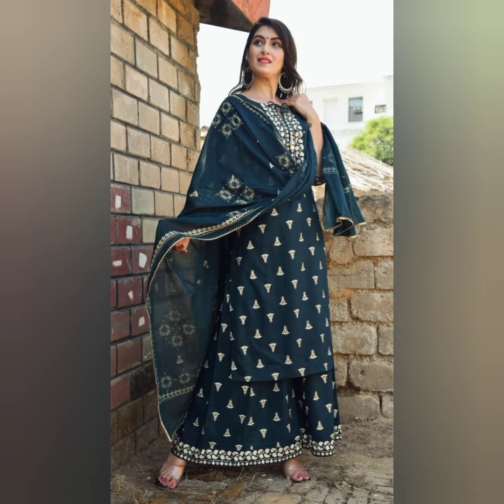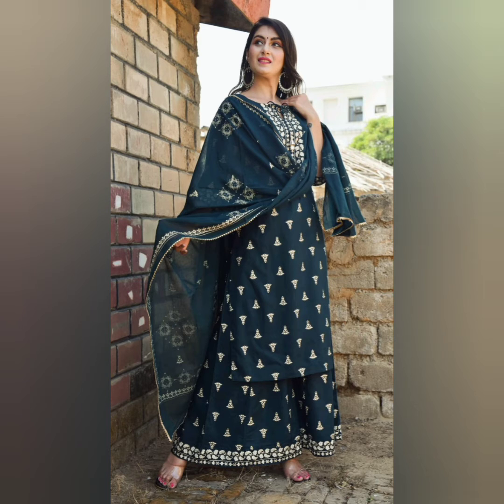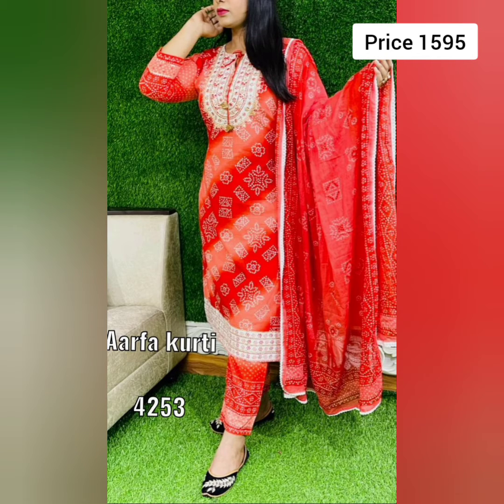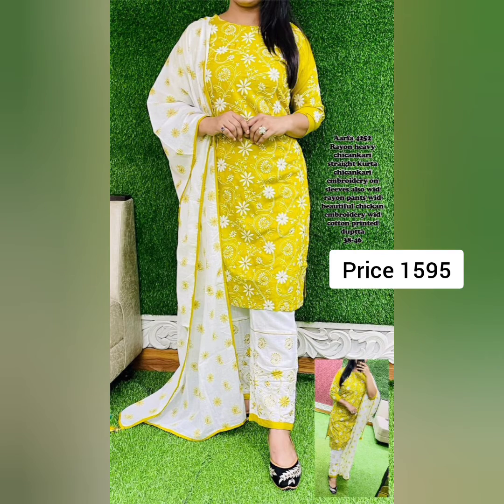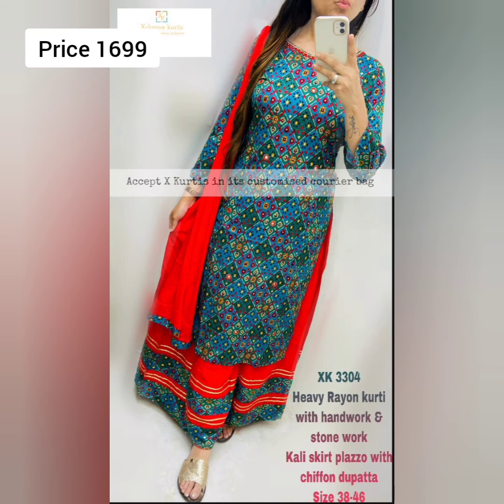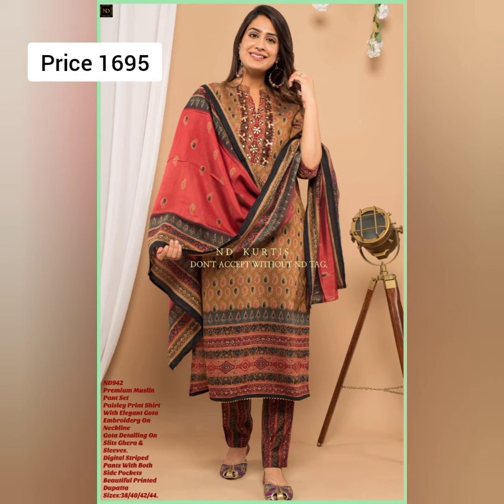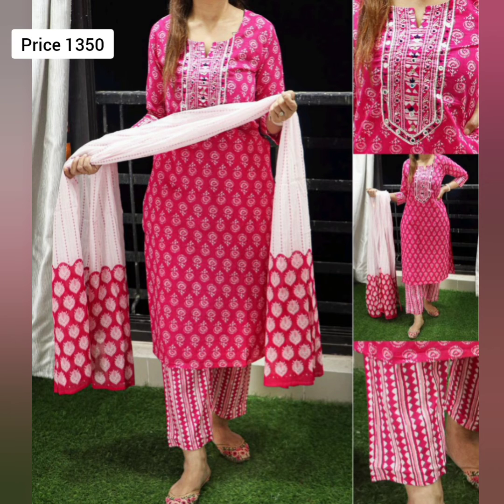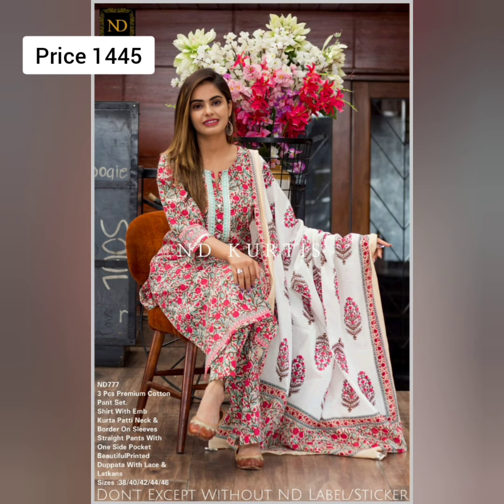All New Awesome Beautiful Branded Designer Suit Dresses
Insta I'd ( please follow for daily amazing collection )

Shahed - Indian Fusion" is free to use anywhere as long as you credit Shahed.